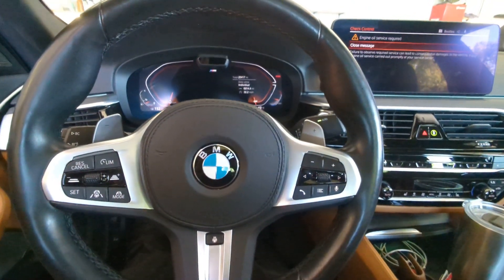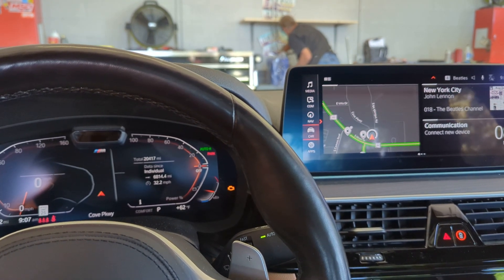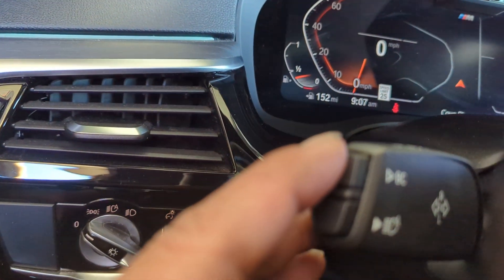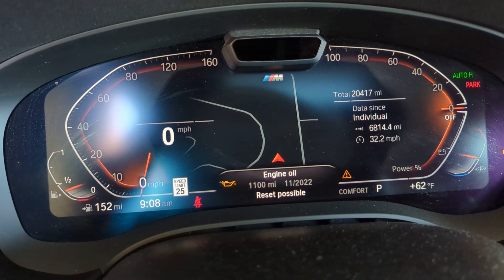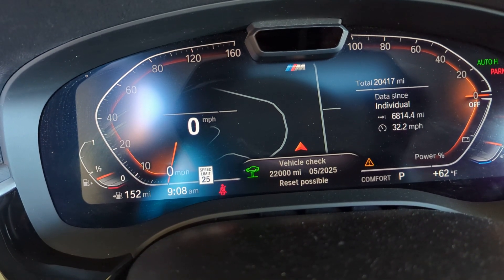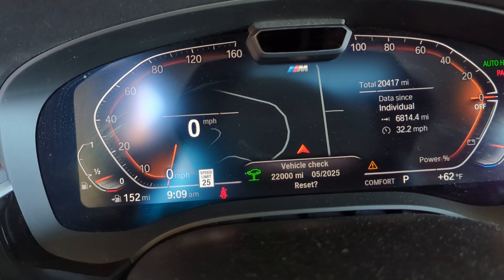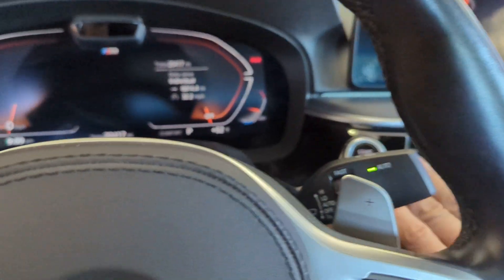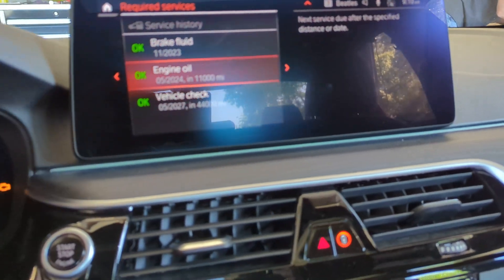2021 BMW 540i oil service reset, no scanner needed